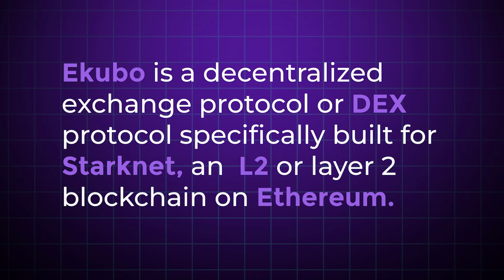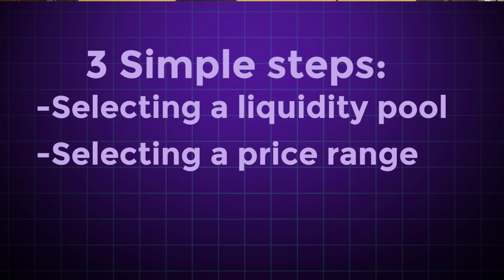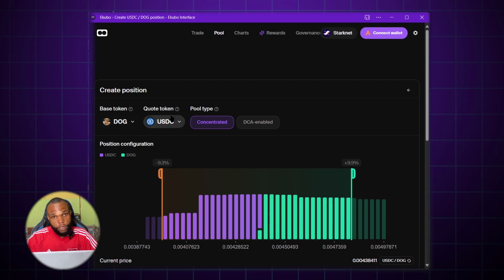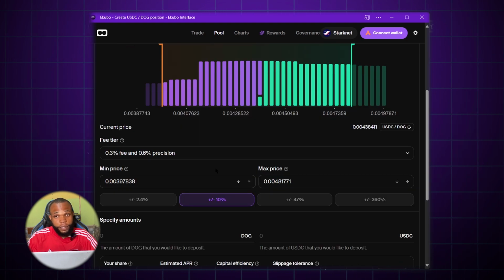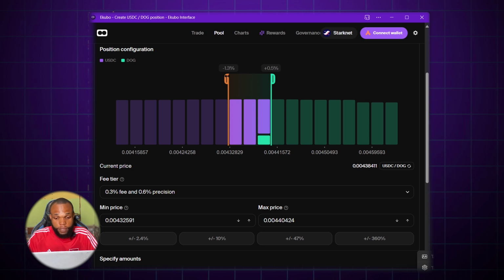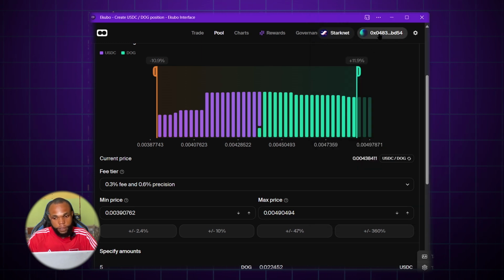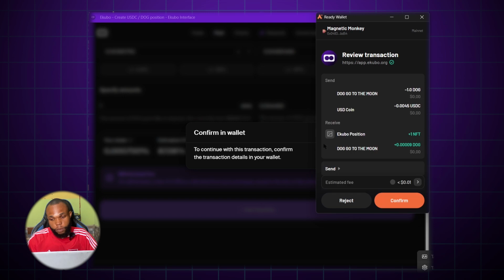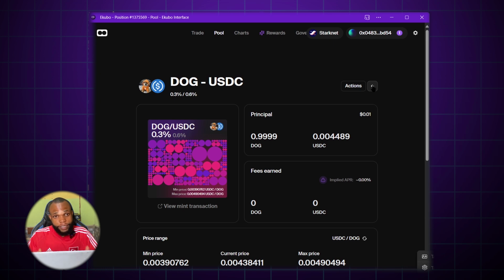The DOG-USDC Pool on Ekubo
Providing liquidity on Ekubo has just been easier. In this video, I broke down Ekubo, the DOG Asset and the DOG-USDC Pool on Ekubo. And I also explored how to provide liquidity to the DOG-USDC Liquidity Pool.